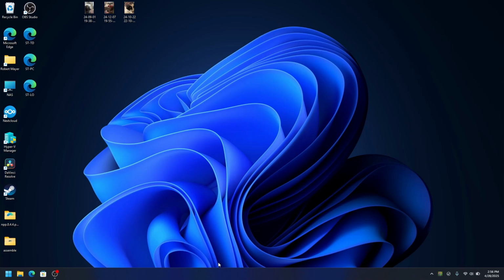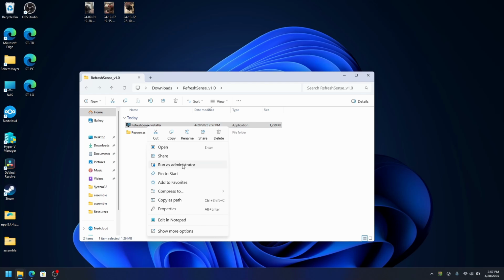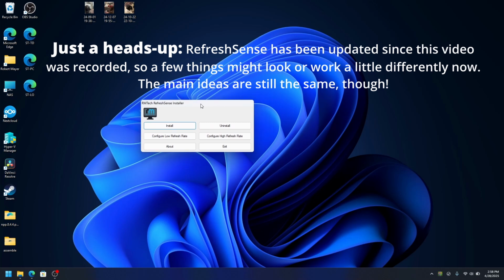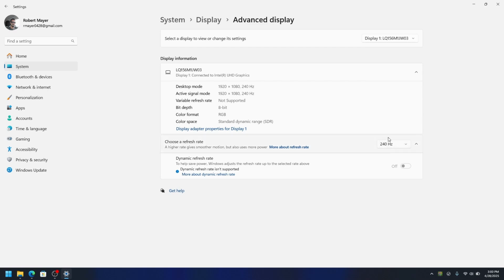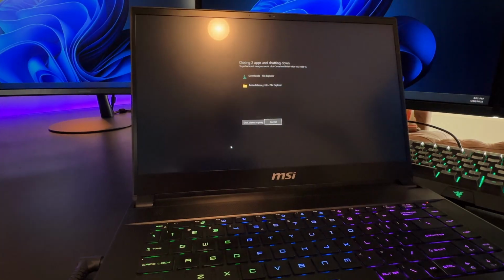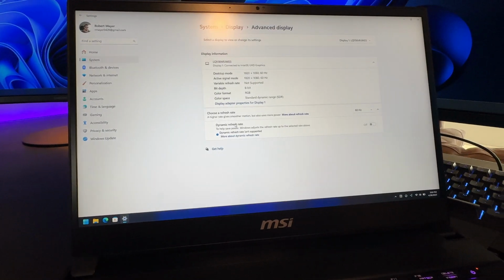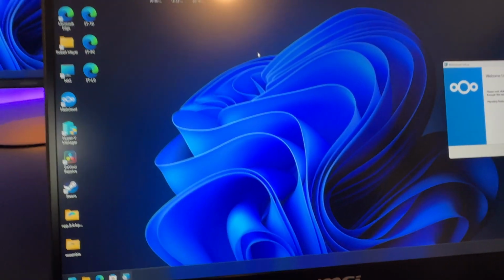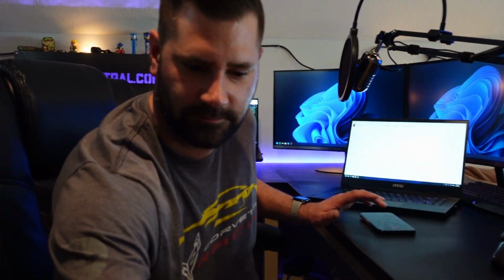Auto Adjust Refresh Rate on Power Change (Battery or AC) — Change Detected Even If Laptop Was Off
RefreshSense automatically adjusts your laptop display's refresh rate based on its power state—lowering the refresh rate on battery to save energy, and increasing it when plugged into AC power for maximum performance.

RefreshSense can also detect power state changes even if your computer was powered off—ensuring you're always on the optimal refresh rate the moment you log in to Windows.